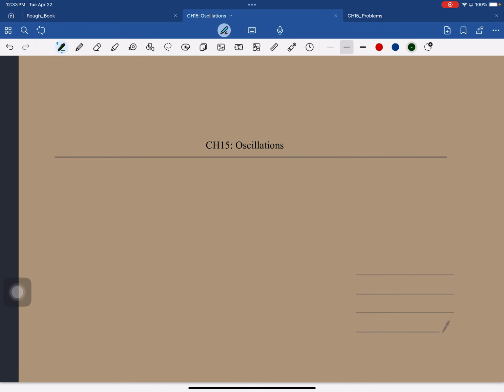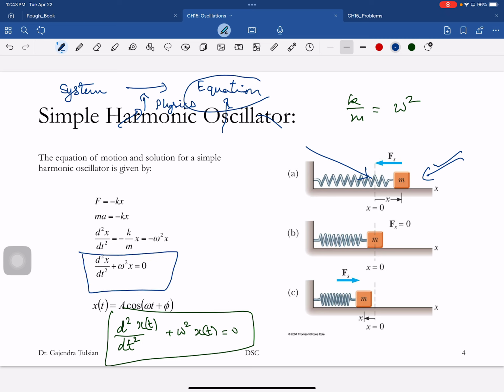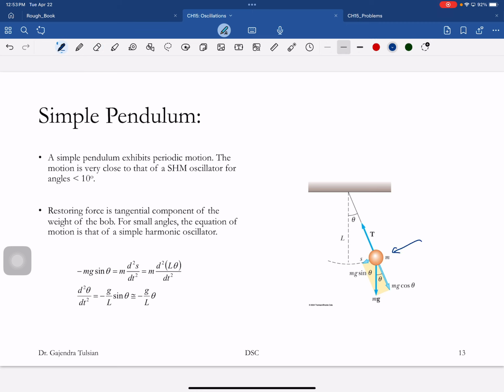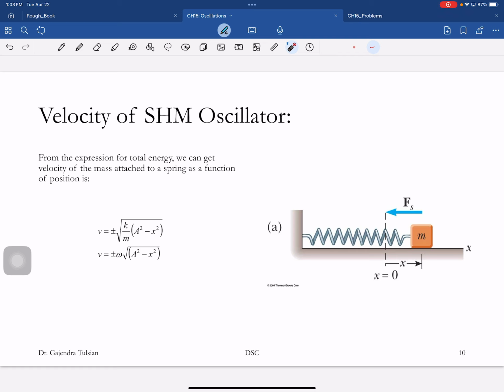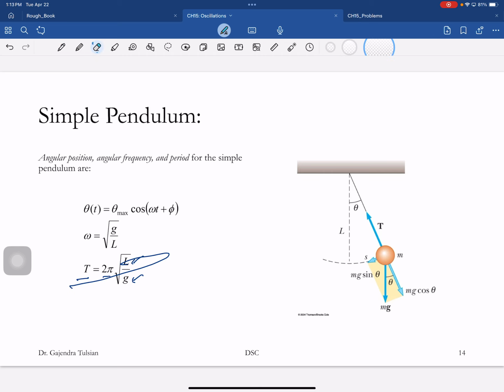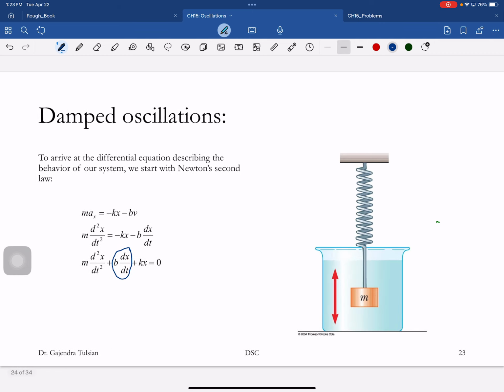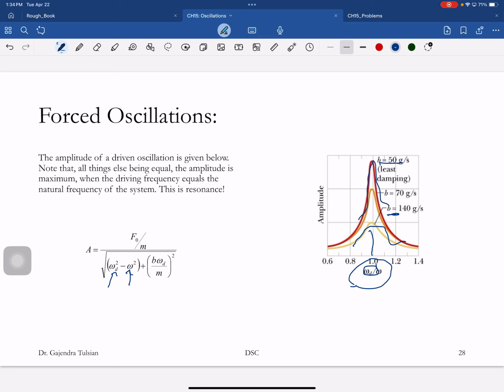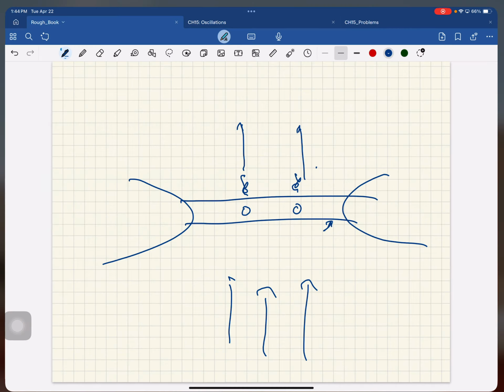PHY2048 CH15 Oscillations Lecture 4 22 25